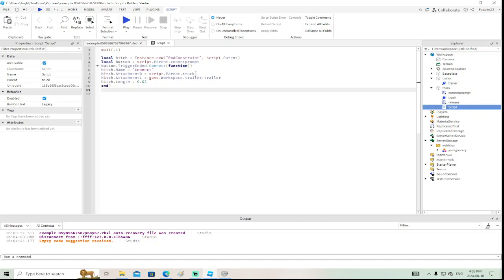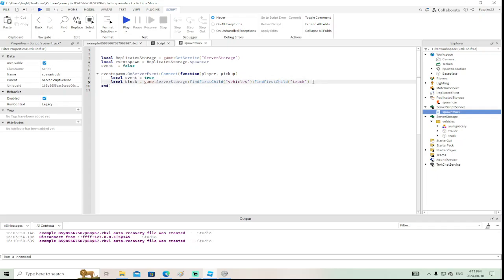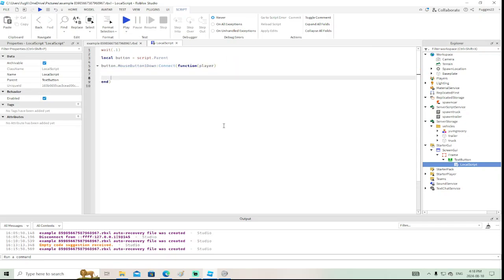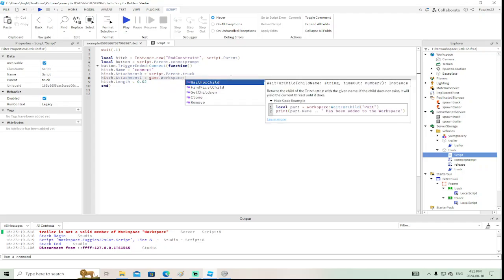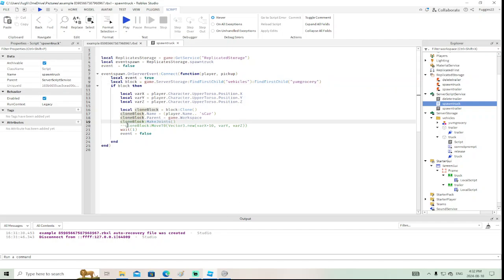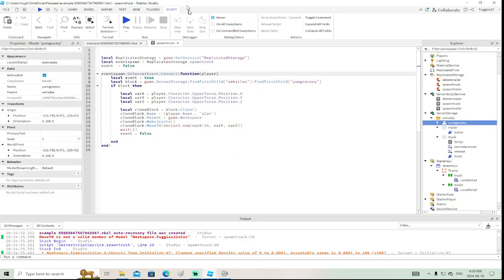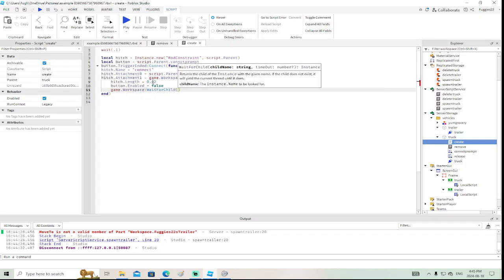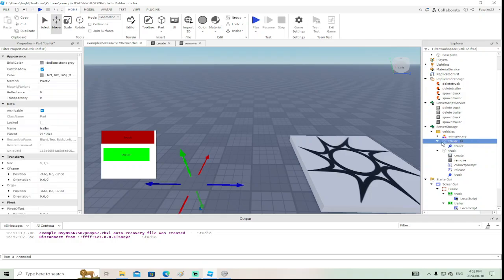Roblox Studio - The Basics - Easy Trailer Hitch With Prompts Part 2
In this video I show you how to  make a ui that players can use to spawn in objects.  I go over how to make sure the objects de spawn before the player can spawn more.  I also go over and refine the connect code so it can be used anywhere.  :)